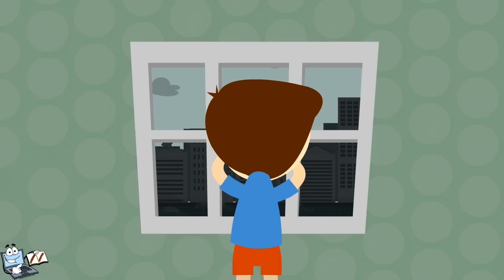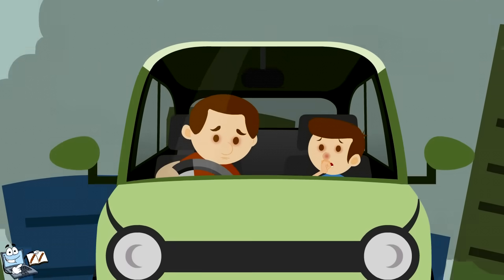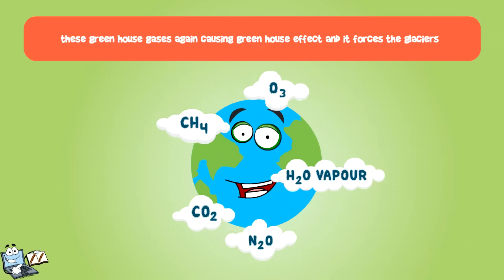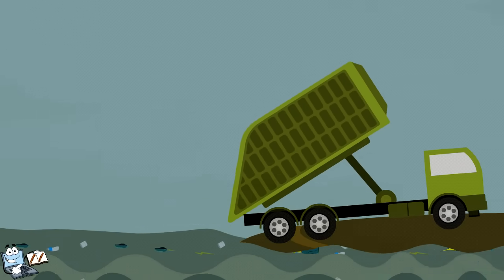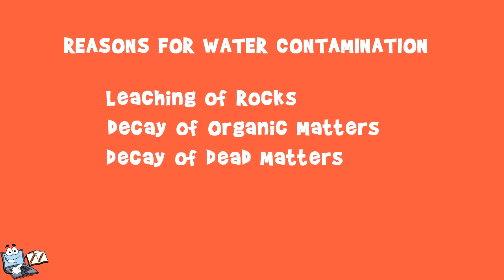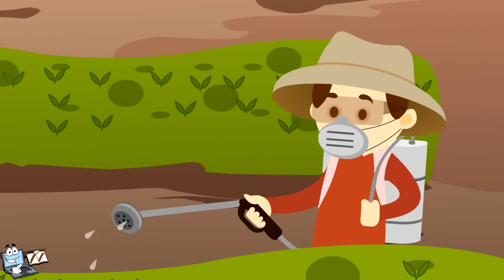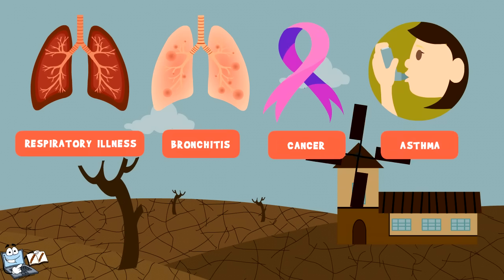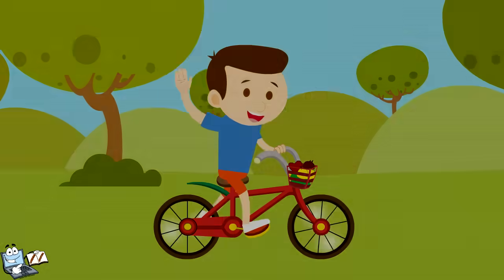Learn about Pollution | Environment Defilement | Cartoon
This video explains about different types of pollution:
Air Pollution
Water Pollution
Soil Pollution